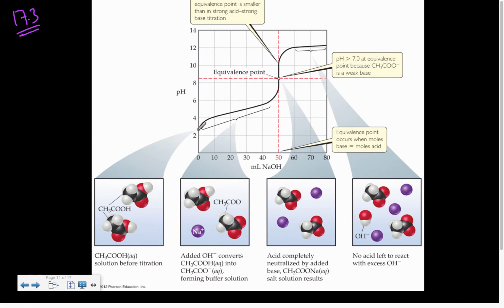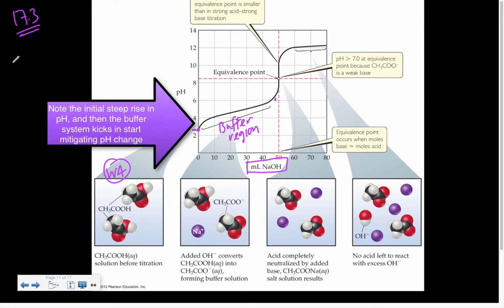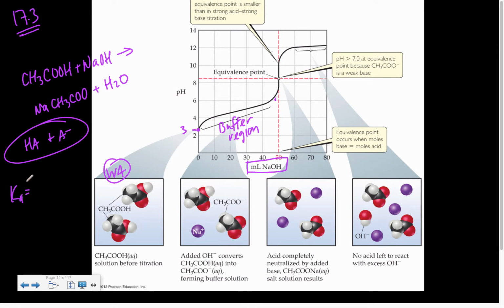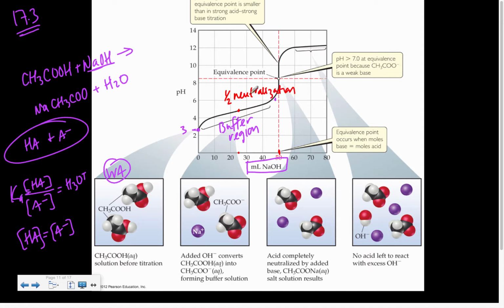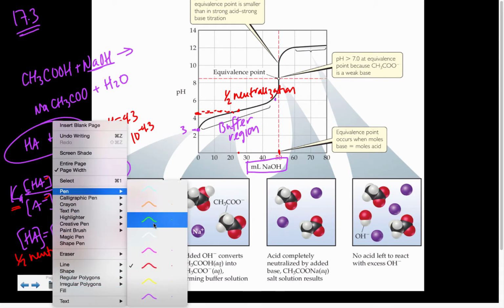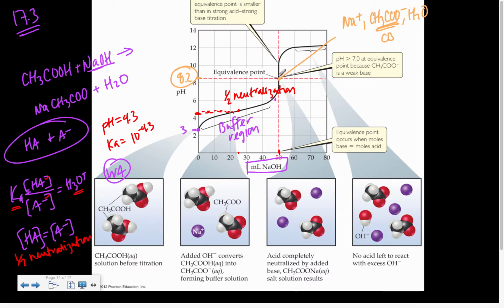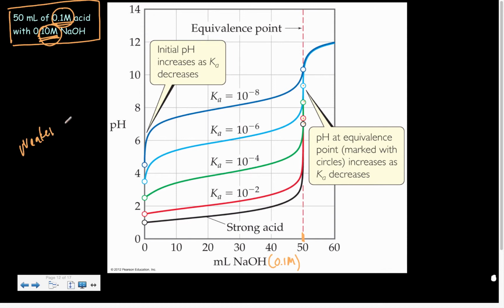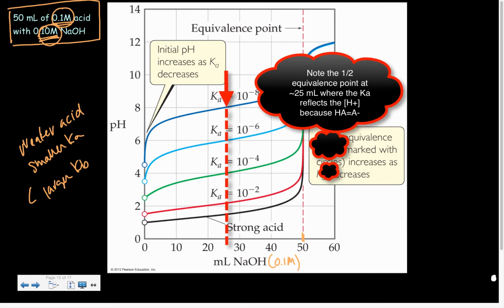17 5 Weak Titration